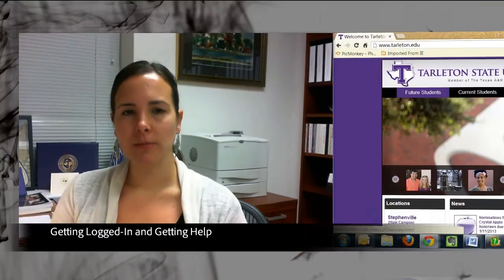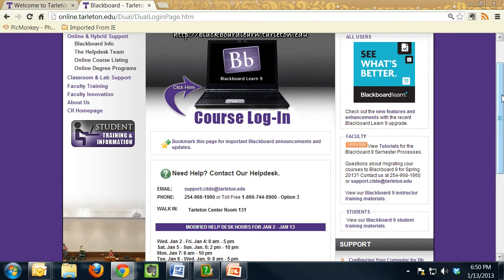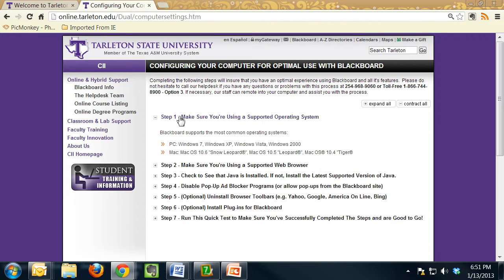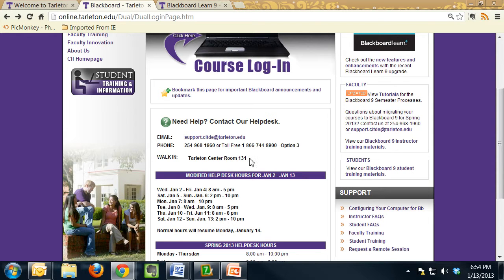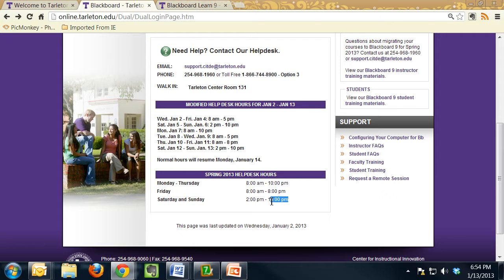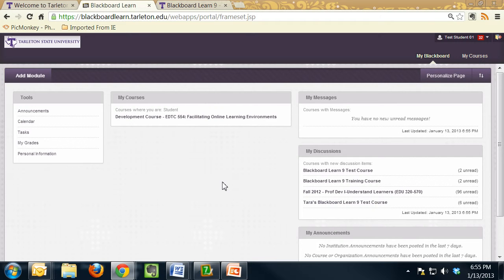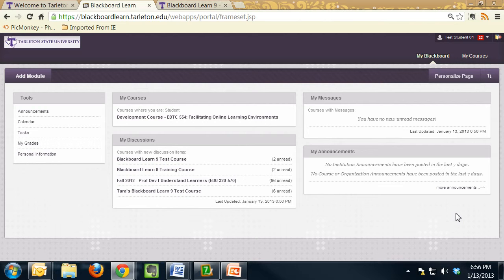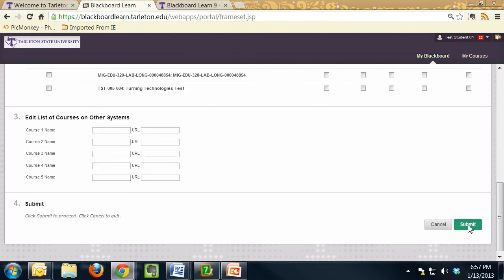Getting In and Getting Help